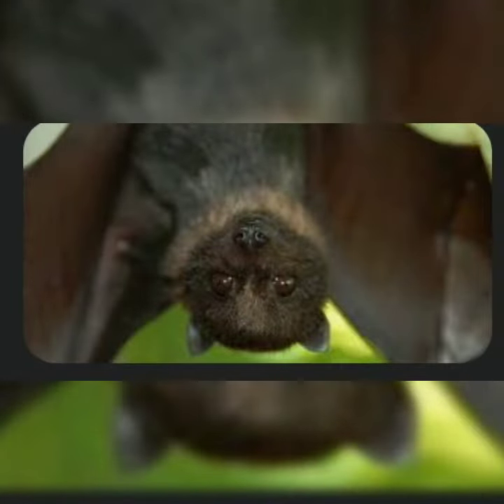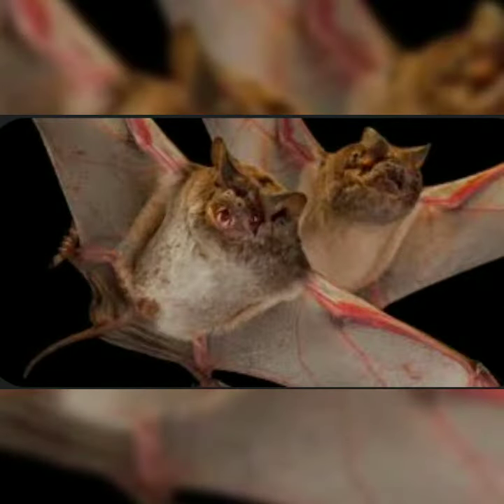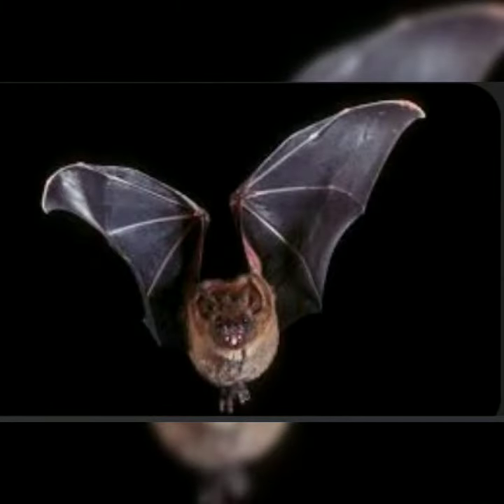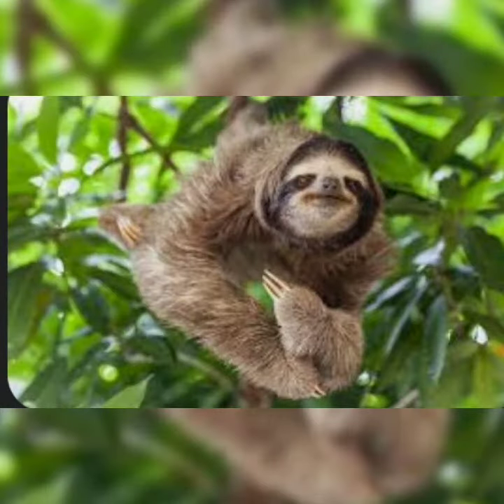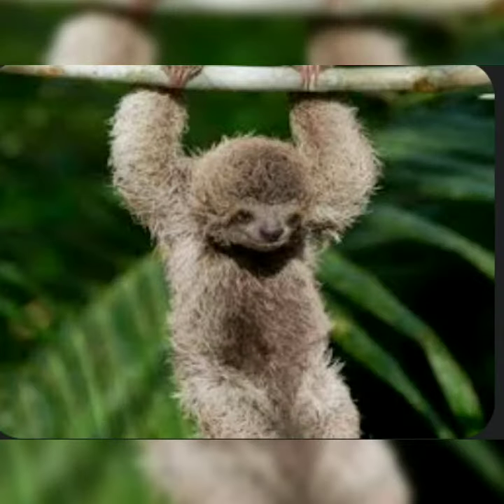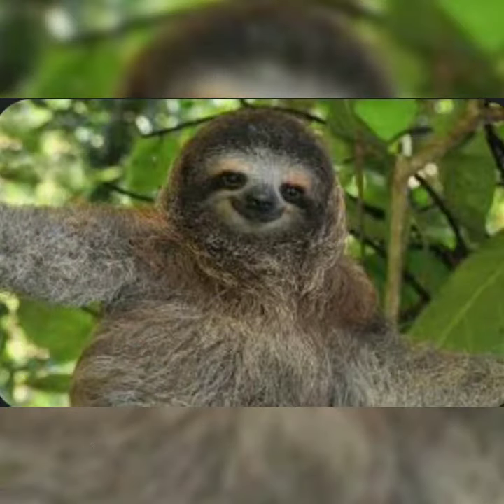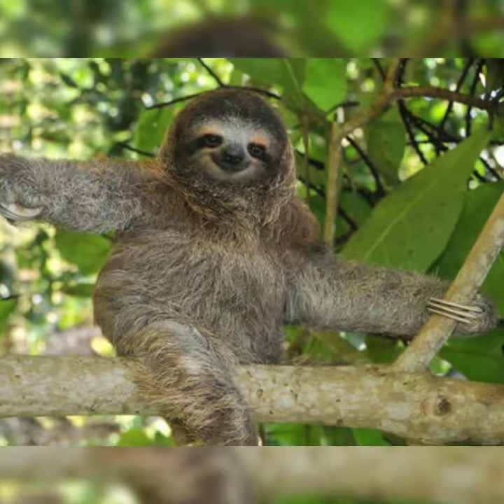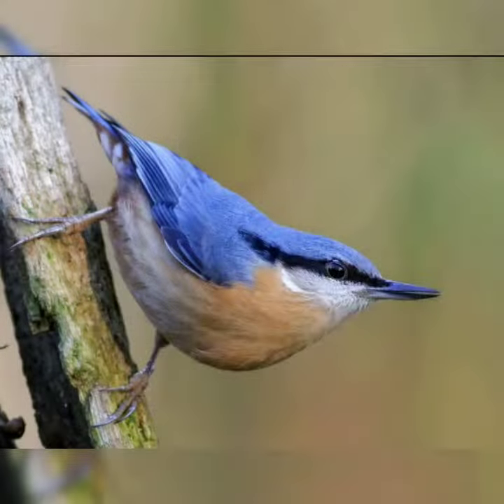upside down..[தலைகககீழாக தொங்கும் உயரினங்கள்